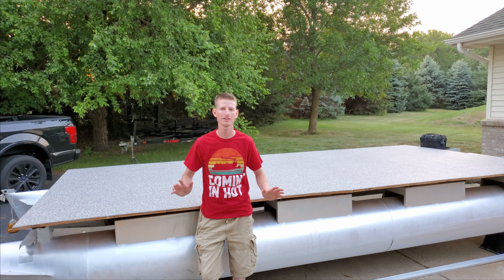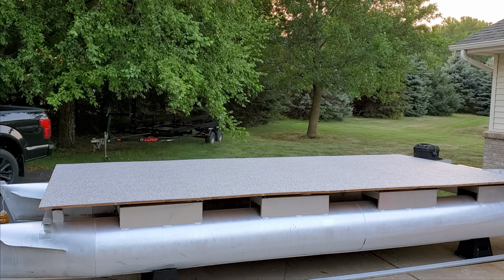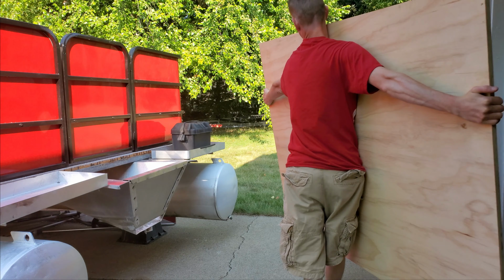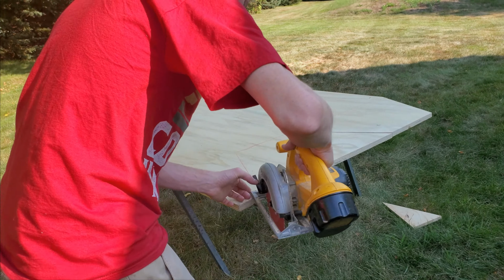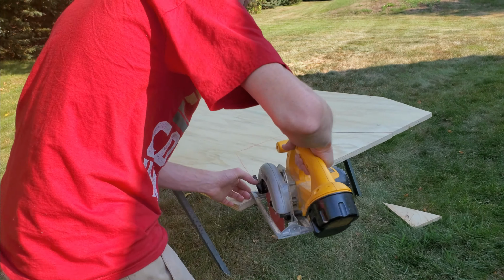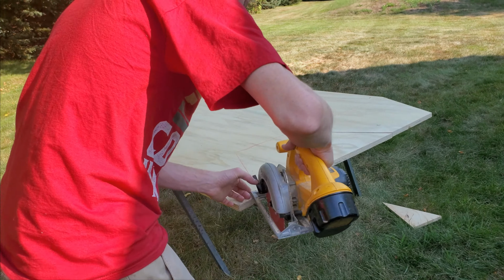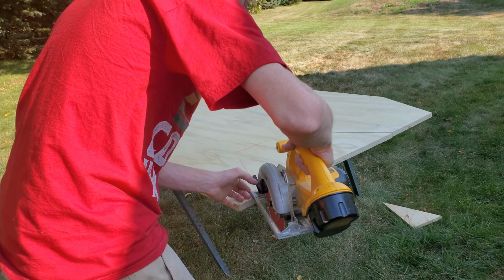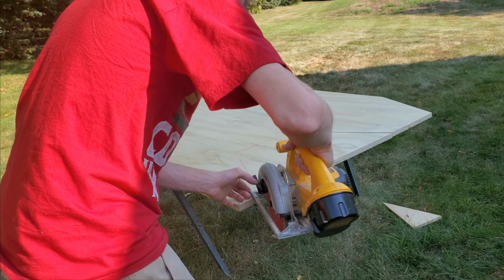Pontoon Restoration Part 5. Furniture, Fence, and Trim.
In part 5 of the Pontoon Restoration Project I install the fence, the furniture, and trim pieces.  The pontoon is starting to look like a real boat!

Some of the tools I used in making this project happen.

"COMIN' IN HOT" pontoon t-shirt

Bora clamping straight edge.
Milescraft TriGrips - Triangle Work Gripper.
DEWALT FLEXVOLT 60V MAX Cordless Drill Combo Kit, Hammer Drill & Impact Driver.
Husky HVLP and Standard Gravity Feed Spray Gun Kit.
Titebond III Ultimate Wood Glue, 16 oz.
Titebond III Ultimate Wood Glue, 1-Gallon.
IRWIN Clamp, Parallel Jaw Box, 48-Inch.
IRWIN QUICK-GRIP Clamps Set.